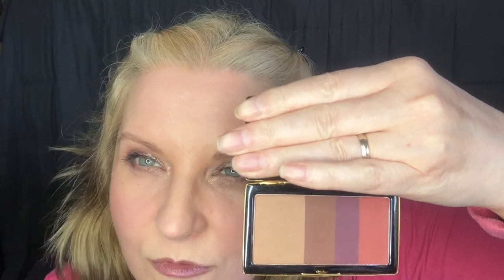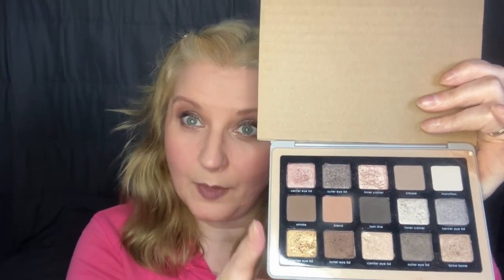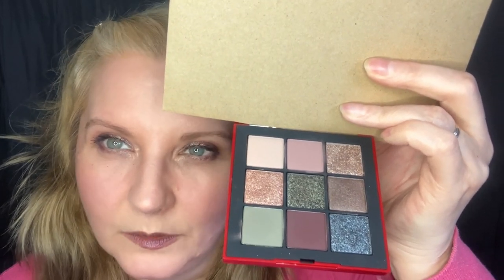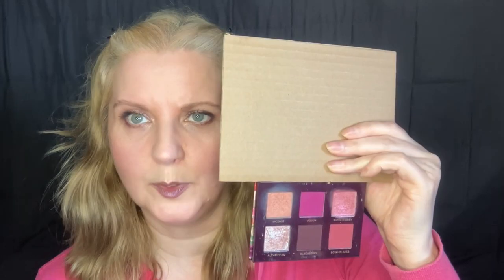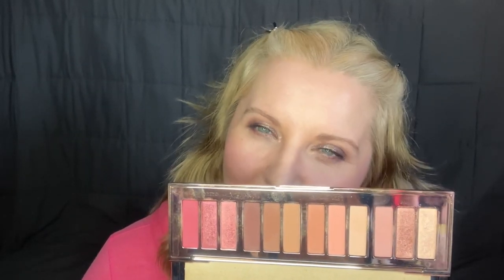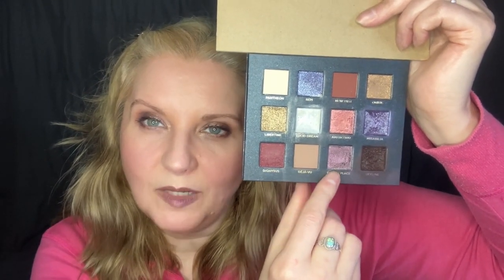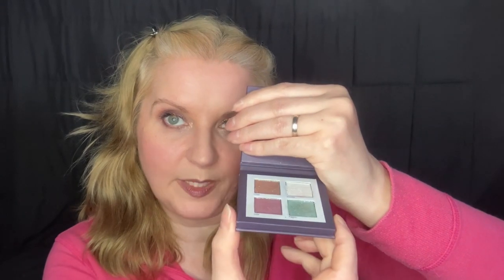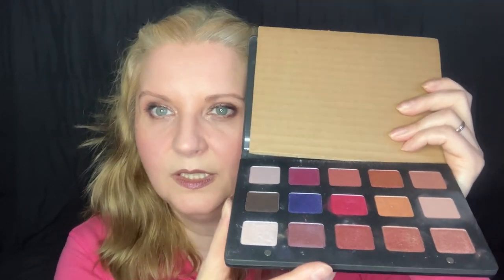My MOST USED Eyeshadow palettes March 2024 - monthly palette rotation NATASHA DENONA, NARS, NABLA...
My name is Hayley and I have oily combo skin. I love makeup, especially eyeshadow palettes and llamas and alpacas of course 😊. I upload a range of beauty videos including hauls, beauty boxes, project pans, GRWMs, monthly most used eyeshadow palettes, monthly beauty empties and more. I like to feature a balance of using the makeup I already have and checking out new products too! So lets continue on our makeup and beauty journey together 💖

Below are some of the items I'm wearing on my face today:

Dermalogica Hydrablur face primer.

NYX Thick it stick it thickening brow mascara.

Clinique chubby stick for eyes in shade Portly Plum.

LH Cosmetics Shimmer Saga eyeshadow quad.

MAC Bizarre Blizzard Bash fizzy feels lip balm in shade Shiver Shimmy.

Clinique chubby stick for cheeks in shade Amp'd up apple. 🍎